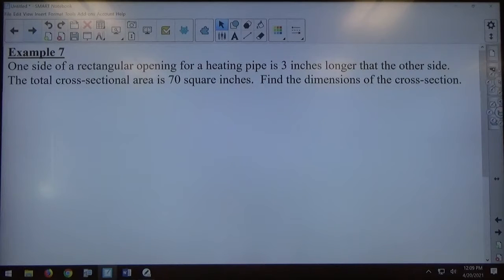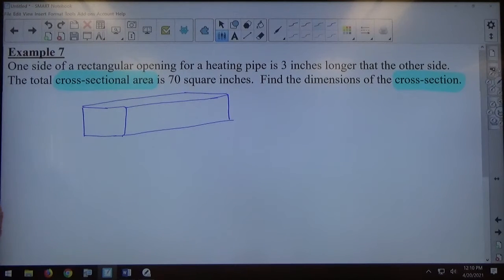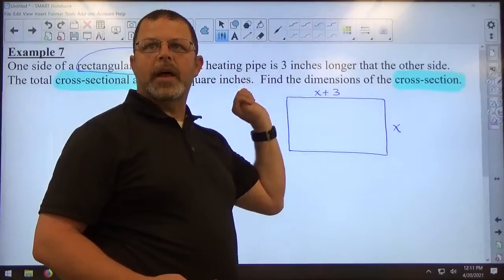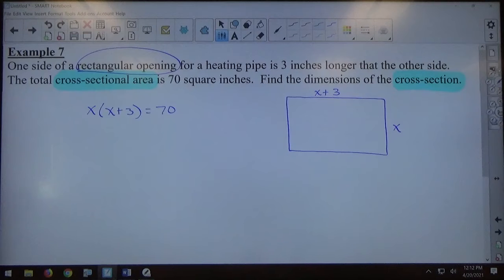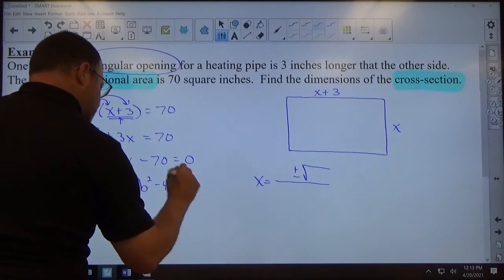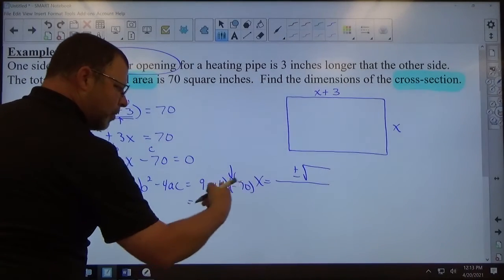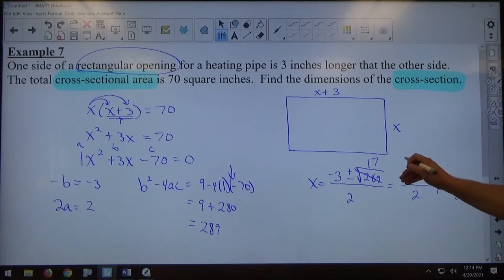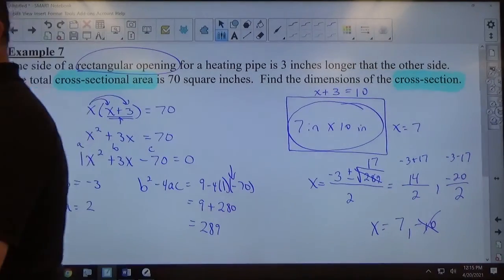Chapter 11-2 Example 7